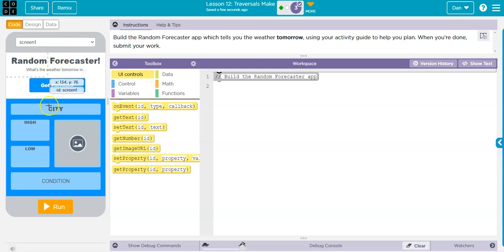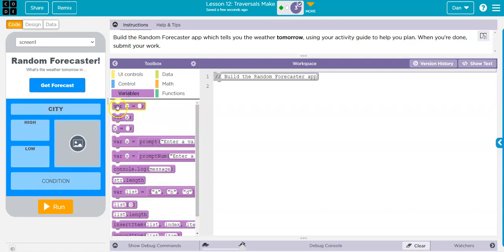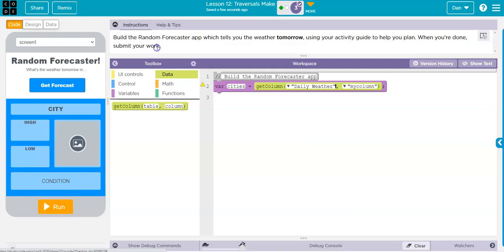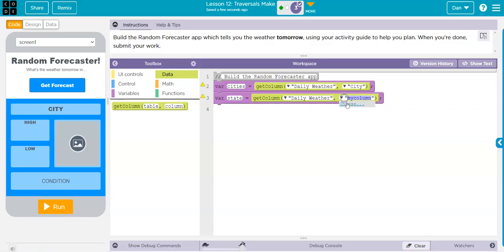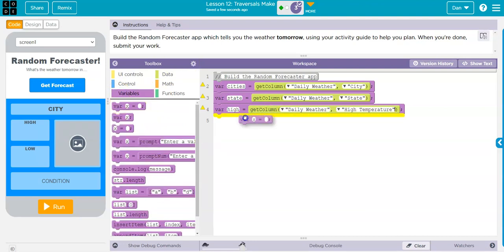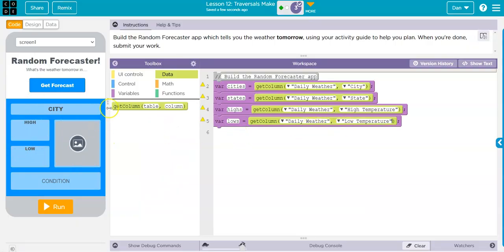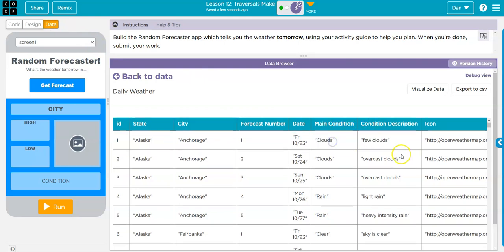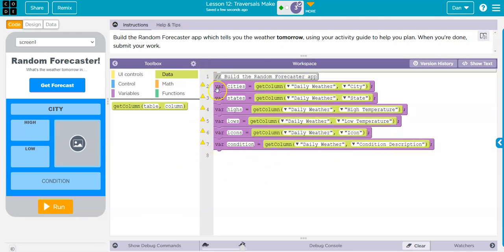Random Forecaster 1 Arrays of data